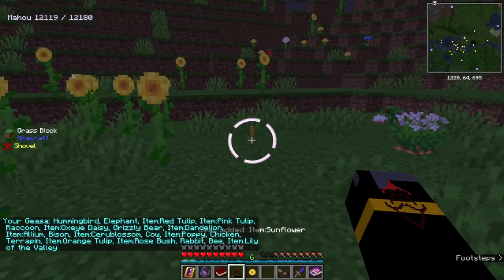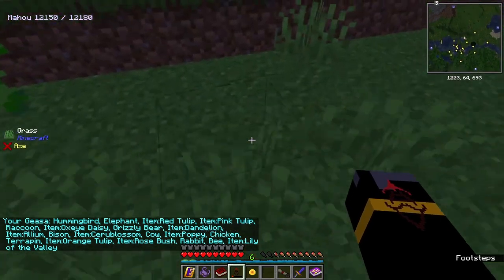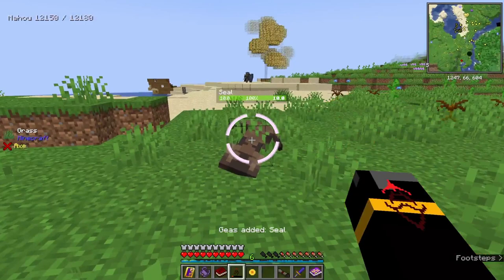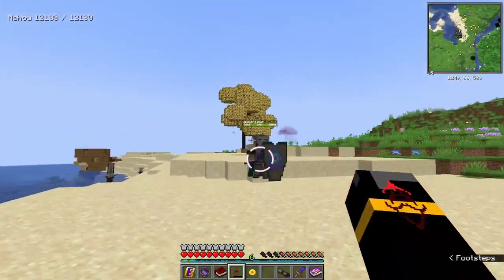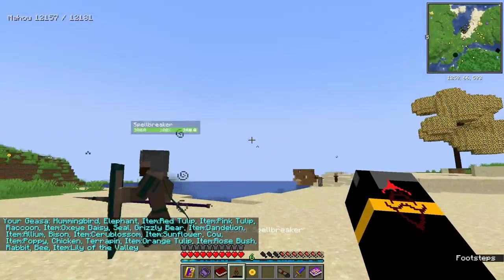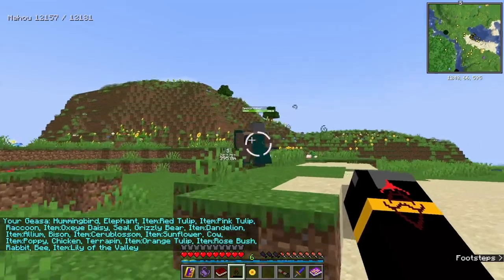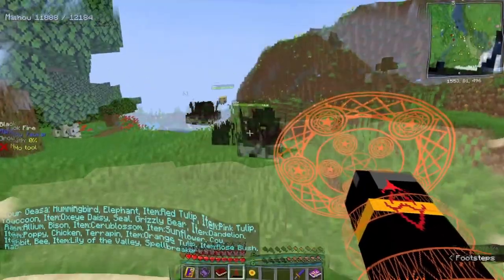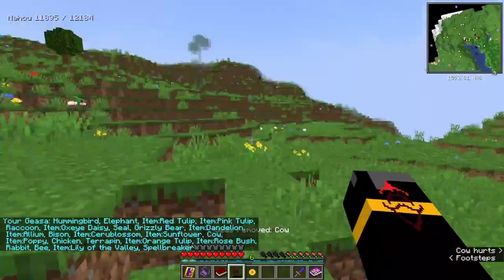How to increase your Mana Regeneration with Geas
Today's lesson will be covering how to increase your mana regeneration with the use of a Geas Spell. While this will prevent you from harming some mobs, it's definitely worth it for the overall mana regeneration you get from this spell. It is also one of the few ways of increasing your mana regeneration rate in Mahou Tsuskai

The main goal of the channel is to bring you the answers you want, as quickly as possible. We have a Discord Channel now and our own Minecraft Server! Come hang out, I massively recommend this to those who don't already have their own place to call home.
If the link Dosn't work, DM @ Grinner#0757

Minecraft 1.18.1

Song: Papa Khan - Wounds [NCS10 Release]